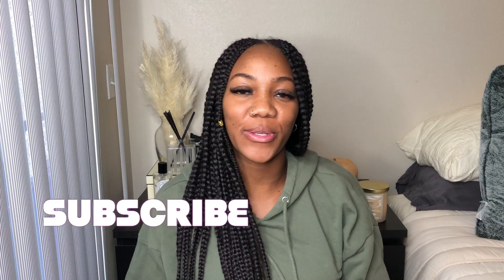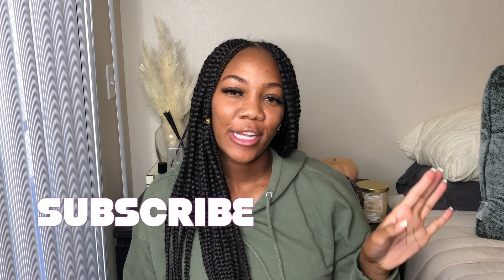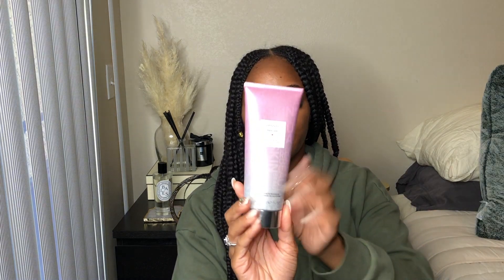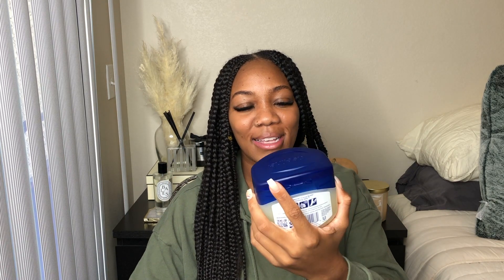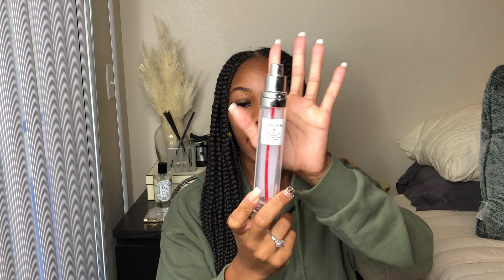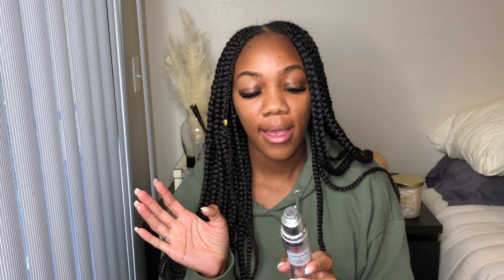SKIN That Will Make You IRRESISTIBLE- How to get Soft, Subtle , & Sexy Skin (w/ In-Grown Hair Tips)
Hey loves, today's video is on how to get smooth and subtle skin that will have you feeling confident and glowy. I mentioned some accessible products that are budget friendly and some that are soo worth the investment. Beautiful skin is always in!

We are on the road to my first 100 subscribers and every sub counts. I appreciate you guys for watching my videos, and I cant wait to upload more content.

Products Mentioned:

Exfoliating Gloves

Tree Hut Scrub